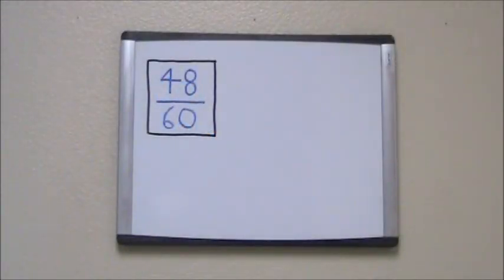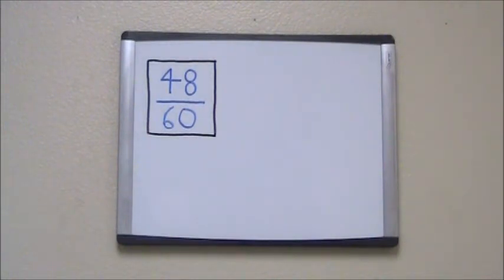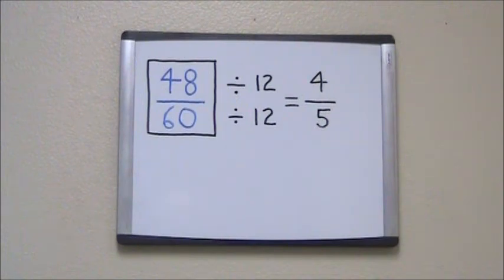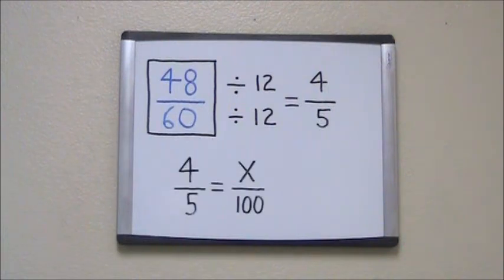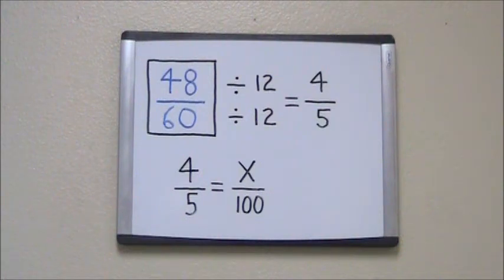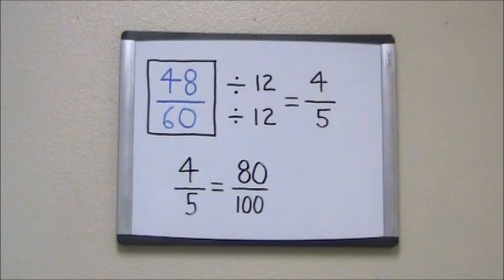Fraction to Percent Shortcut Part 2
Learn an easy method of converting fractions to percents.